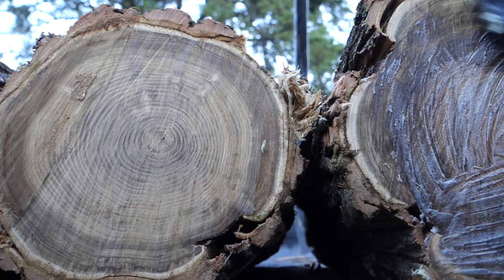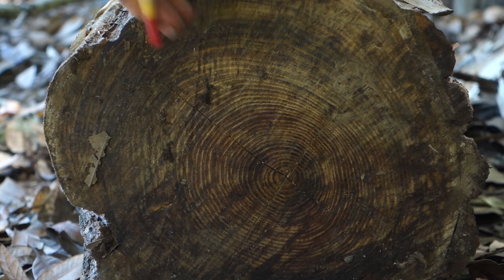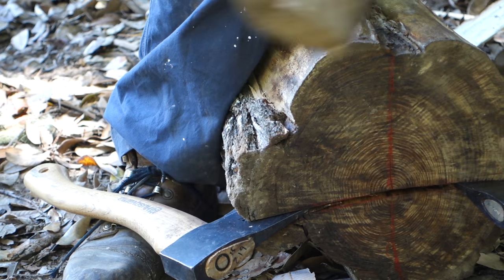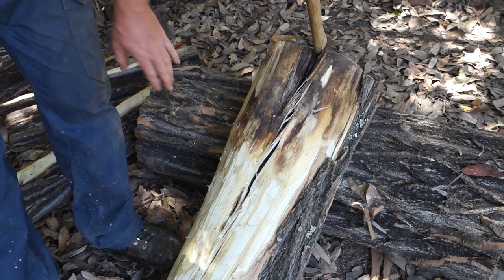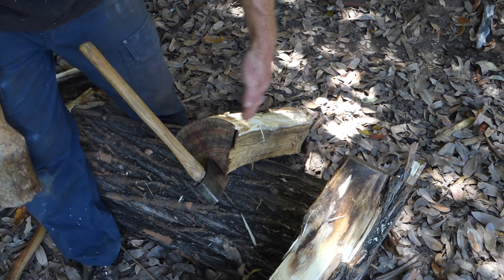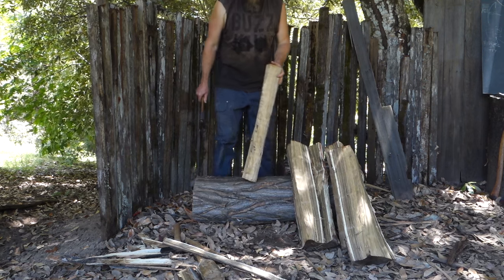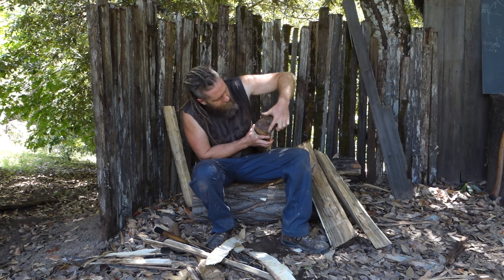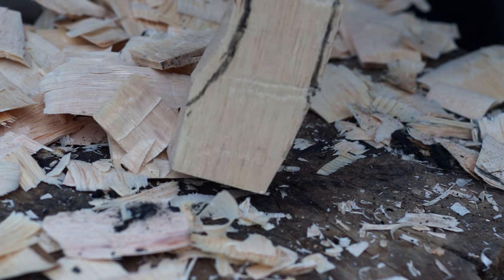SPLITTING BILLETS From Logs, Legit Tips & Tricks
Important tips: splitting logs, rails, billets and bow staves with Wedges for fence posts, axe handles, traditional green woodworking.

I had to split some pieces of Black Locust Wood and thought it was a good opportunity to make a video covering some information on splitting wood into billets.  I didn't cover everything, but plan to do a more thorough video on the subject sometime.  However, this provided enough talking points to cover almost everything important.

Silky Nata knife I like this thing so far, for sure, but I'll do a thorough review when I've used it longer.  It is a bit heavy for dragging around on your belt and it won't do well some of the stuff a hatchet does well, but it will do a few things better than a hatchet too.  Nice tool to have around, but for most people in temperate areas, a hatchet is probably the better choice if one were only to have one or the other.  I use it quite a bit for handling brush and some for wood working.

When splitting wood billets from a log, there are a few important things to keep in mind.  One is that splitting through the center of the tree avoids all knots!  That is good, because knots are a hinderance in splitting.  Wood also splits easiest along radial lines radiating out from the growth center of the tree, so going through the center is often also the easiest split to start with.

Wood splits best into equal portions.  Trying to split a small piece off a big piece will often result in the grain "running out".  Run out is a major problem to be understood in splitting.

If the wood is inclined to run out, it can help to follow the split along with the wedges and slowly expand the crack down the log.

Wooden or metal wedges, or axe heads can be used.  Wooden wedges should be made with flat tapers and the butt ends should be chamfered to reduce or slow fraying and damage.

Splitting wood in half and reducing it in size will help prevent cracking.  The smaller the piece is, the less likely it will check during seasoning.